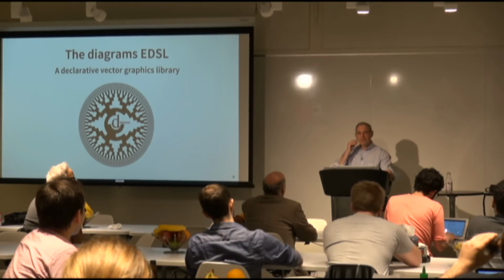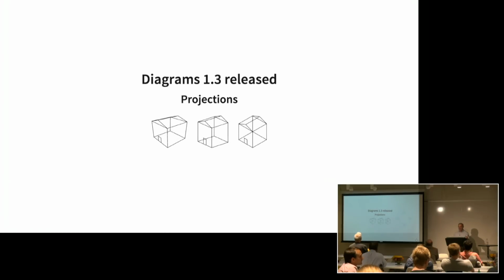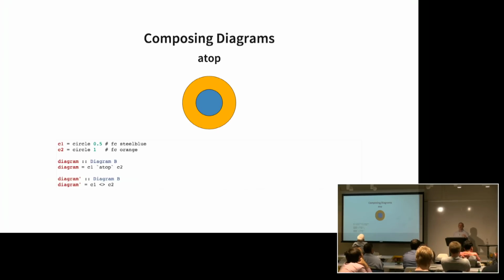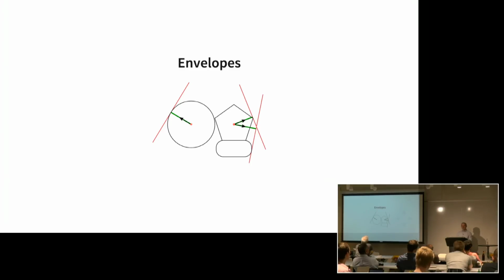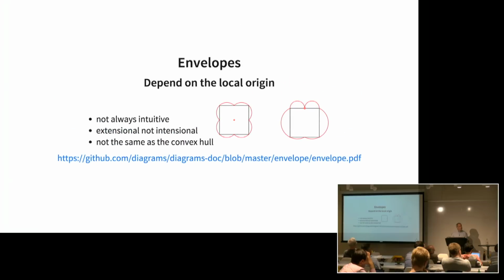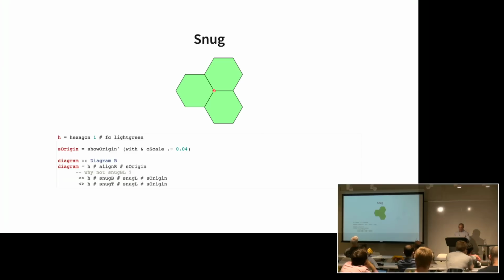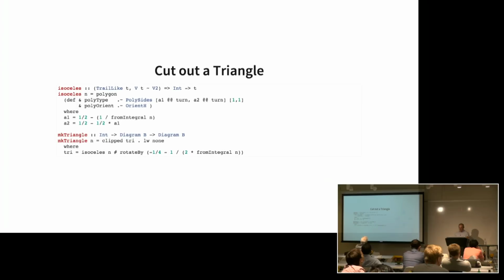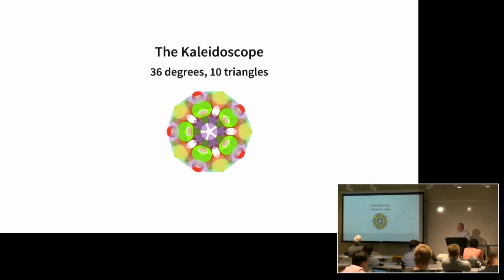Diagrams: Composition, Envelopes and Alignment Part 1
Jeffrey Rosenbluth
New York Haskell Meetup

Diagrams [1] is a powerful library for creating complex pictures with Haskell.  This talk discusses some of the new features in the recent 1.3 release [2] of the library.  It explains how to compose diagrams and describes the concept of an envelope which is important to understanding diagram alignment.  Then it ties everything together with a step-by-step explanation of how to construct a 2-mirror kaleidoscope generator.